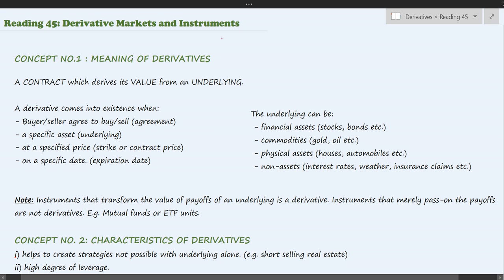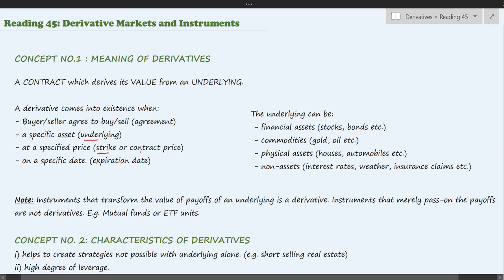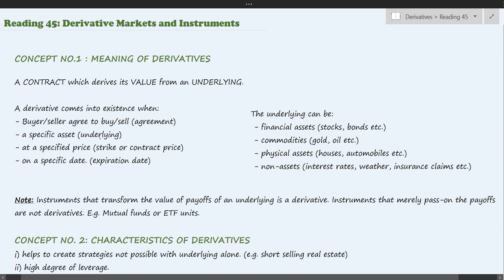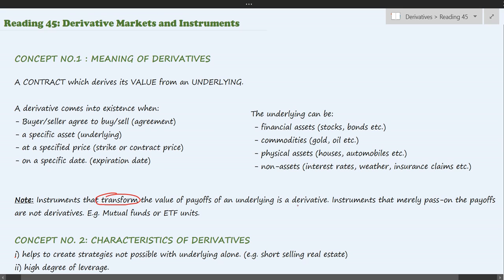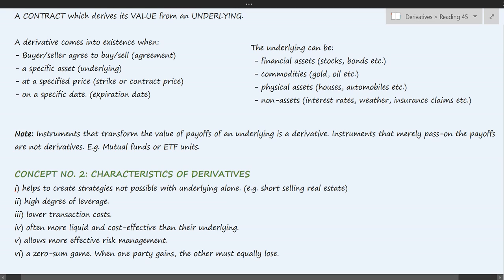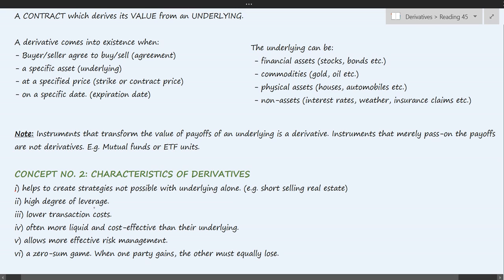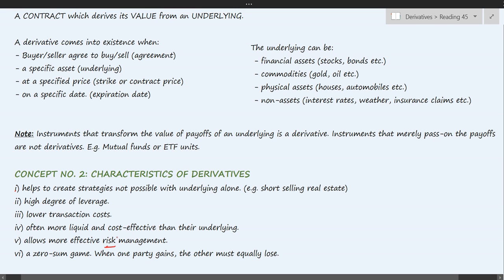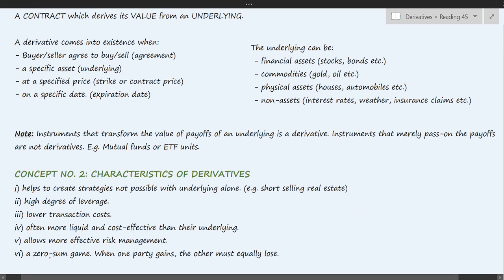CFA Level 1 - Derivatives - Meaning of Derivatives (Chapter #1)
Chapter 1 on derivatives typically covers the foundational concepts and meanings associated with derivatives. Derivatives are financial instruments or contracts that derive their value from an underlying asset, index, or reference rate. They are commonly used in financial markets for various purposes, including risk management, speculation, and investment.